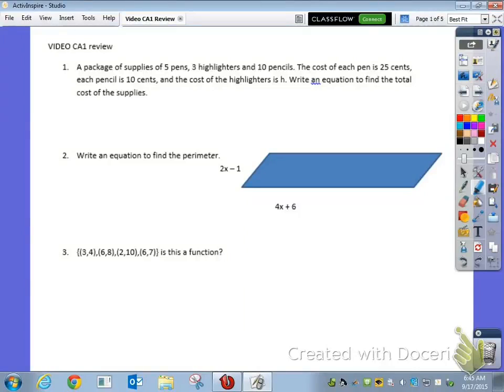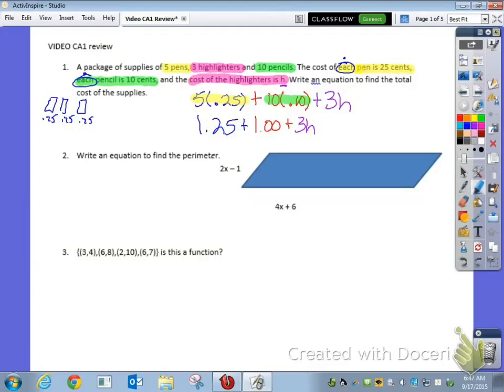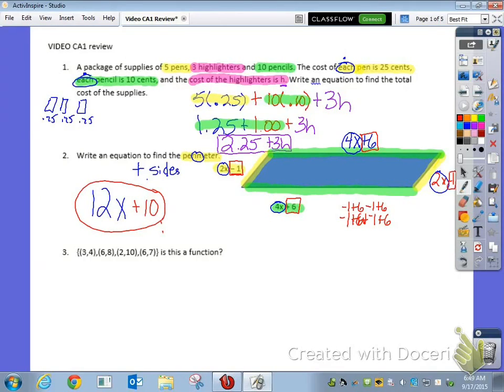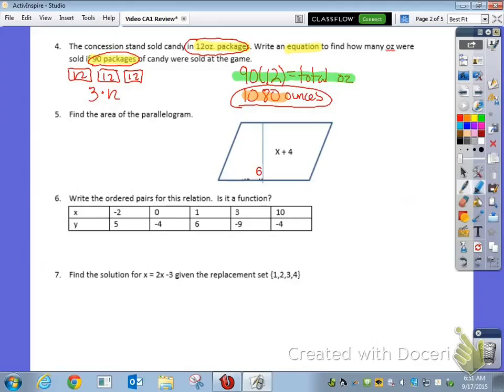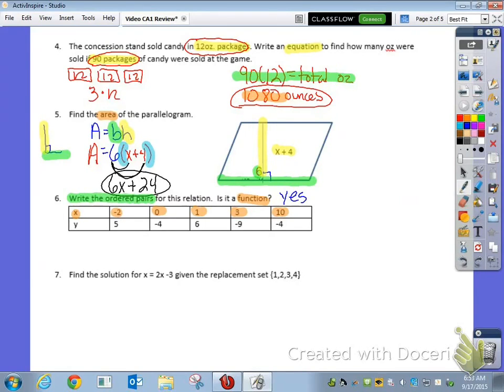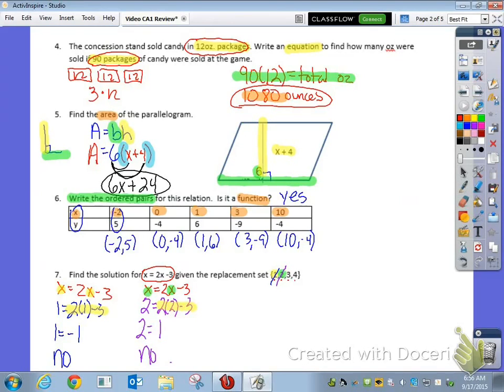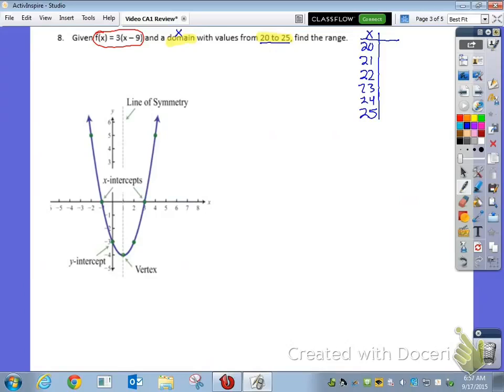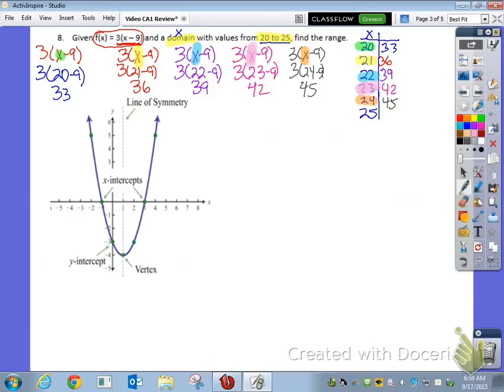ca1review part 1